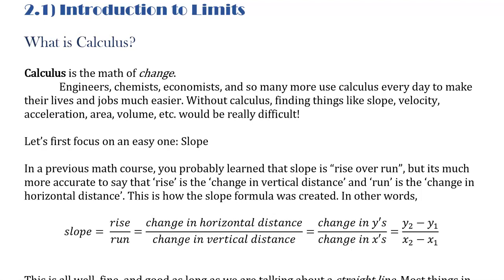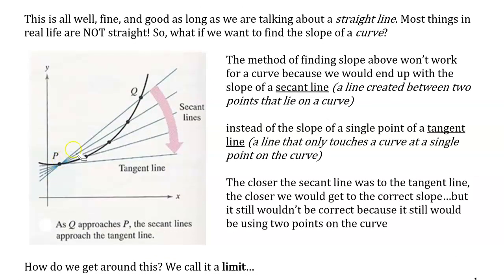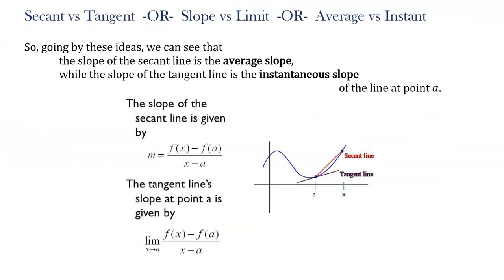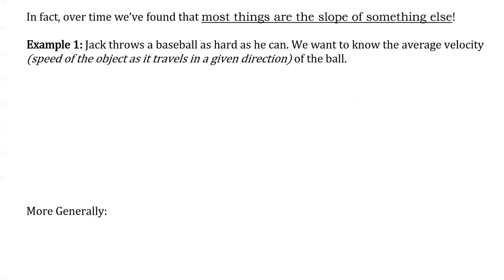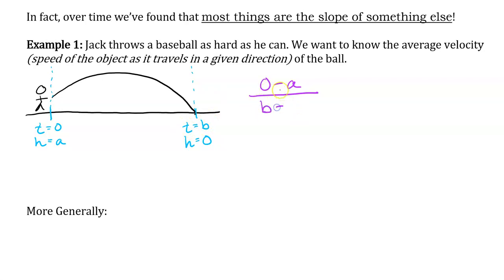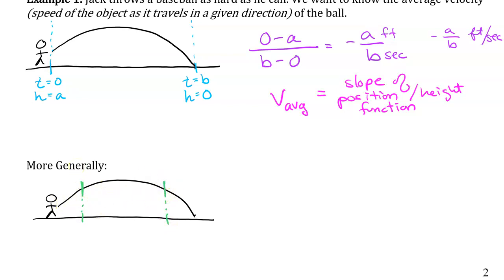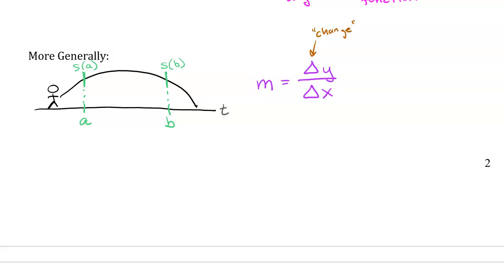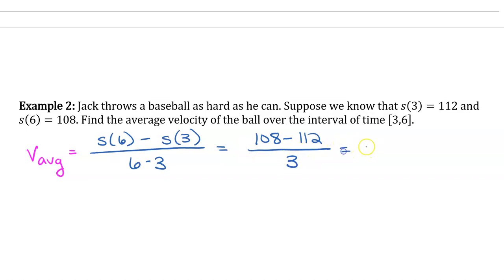What is Calculus?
Calculus I - Section 2.1, part 1